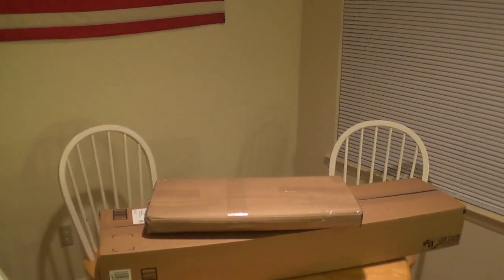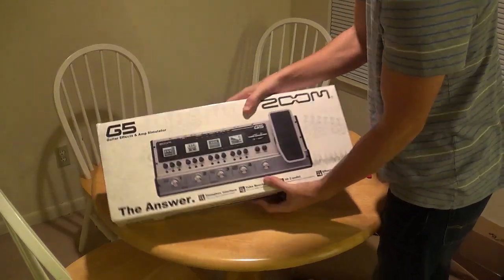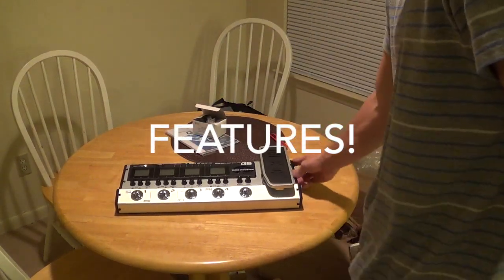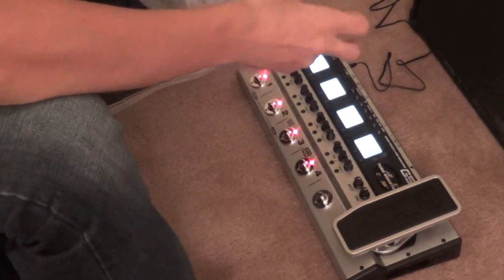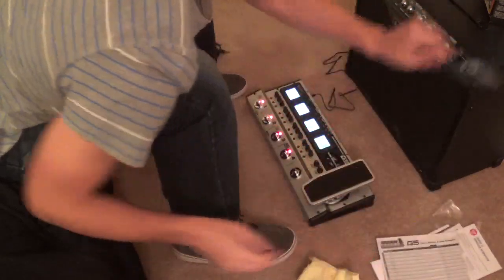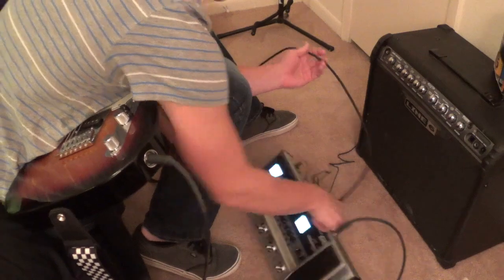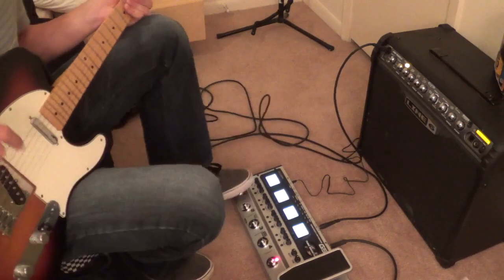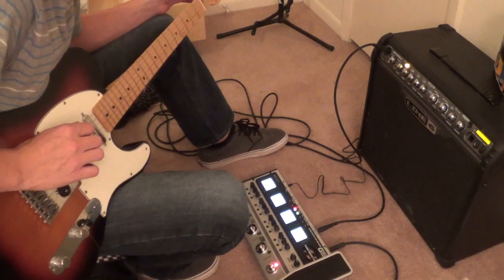ZOOM G5 UNBOXING & DEMO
This video Shows you what to expect when you open up your brand new Zoom G5 multi-effects pedal! I also go over its special features and do some demonstration of different effects and amps. In hope you enjoy the video!

Zoom took the groundbreaking design of its G3 pedal and dialed it up a notch with the G5 Guitar Effects and Amp Simulator Pedal. The G5 combines the ease of a stompbox pedalboard and the power of a multi-effects pedal and USB audio interface, along with an extra LCD display/footswitch interface, Tube Booster, 3D Z-pedal and additional amp models and effects. While extremely easy to use, the G5 gives you the ultimate in control over your guitar tones for in stage and studio settings.

Up to nine simultaneous stomps.

Tube Booster for amp overdrive.

Z-pedal offers 3D parameter control.

Evolution of tube amp simulation.

The newest generation of DSP: ZFX-IV.

Super-real amp modeling.

The G5 offers over 120 diverse types of stompbox effects.

Over 140 versatile effects on-board.

Looper function with 60-second phrase recording/overdubbing.

Your personal drummer.

Balanced XLR output for DI use.

Output modes for stage or studio.

Accurate, real-time Tuner function.

Super-low noise design.

Super fast patch change speed.

Free Edit&Share software for Mac/PC.
Use its amp/effect sorting feature to easily locate your sounds and drag-and-drop options to rearrange patches for editing purposes. With Edit&Share, you can download the latest patches online, as well as share your patches with others.